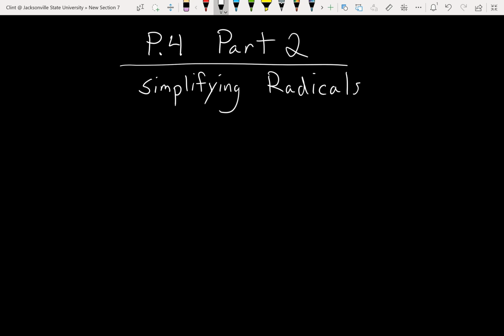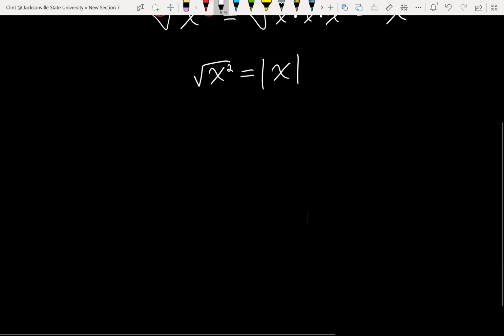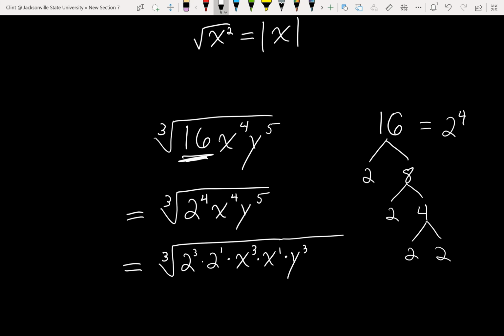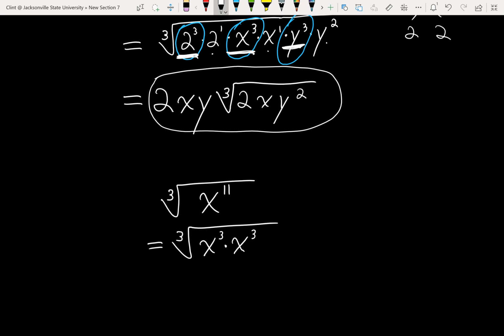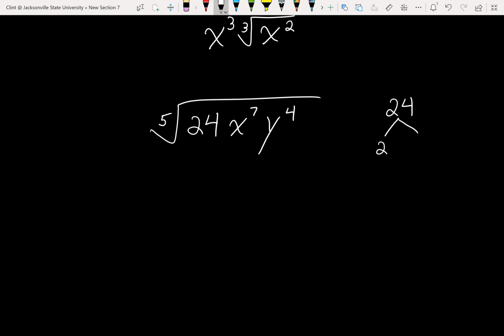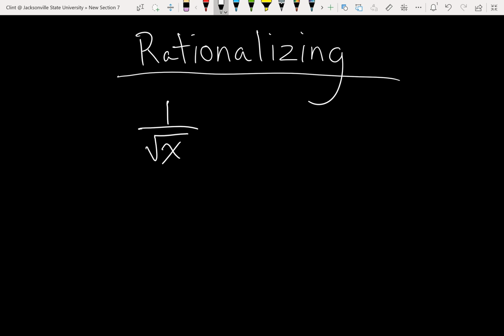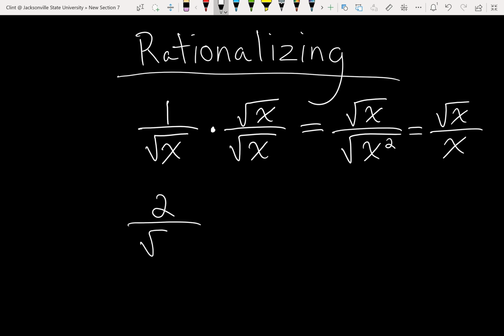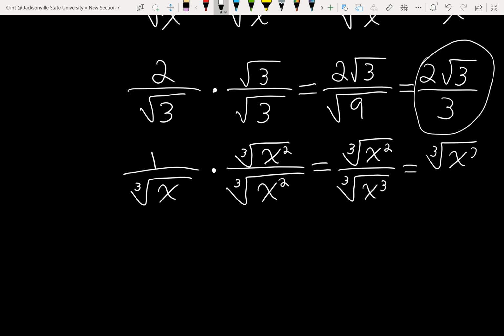112 P4 Part 2